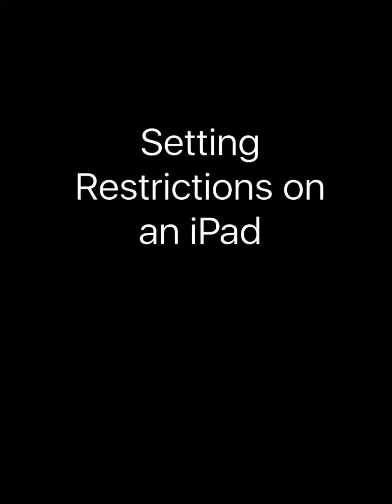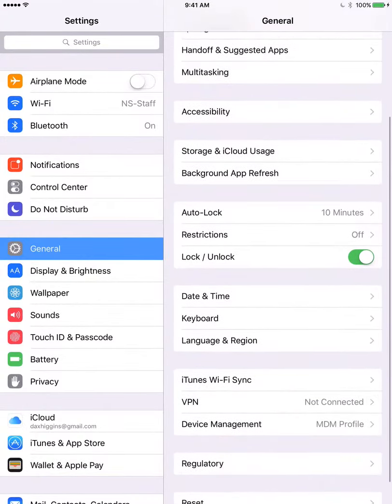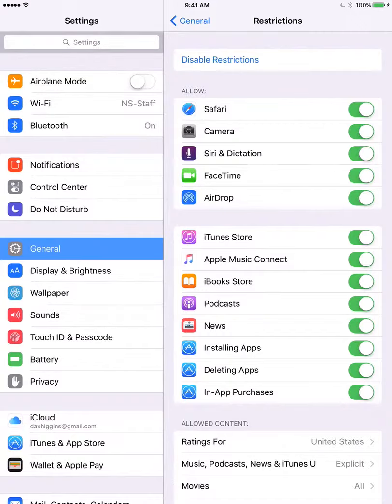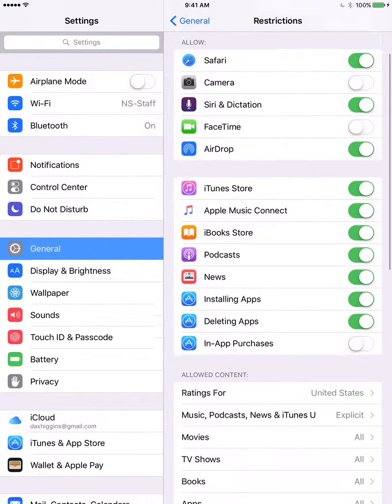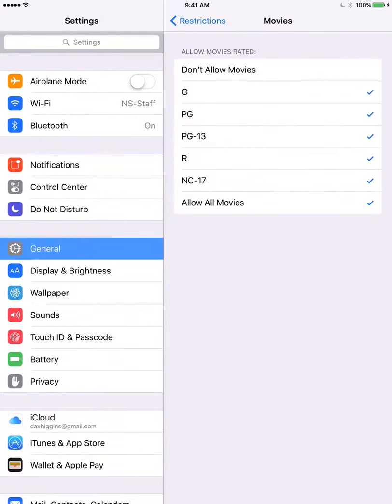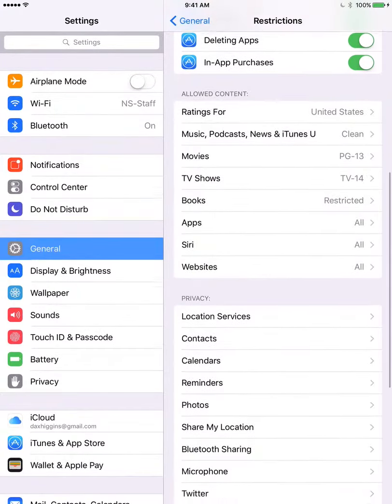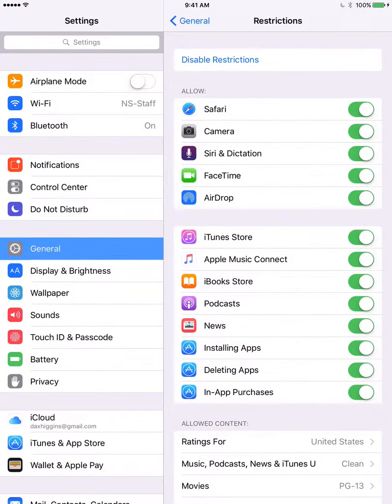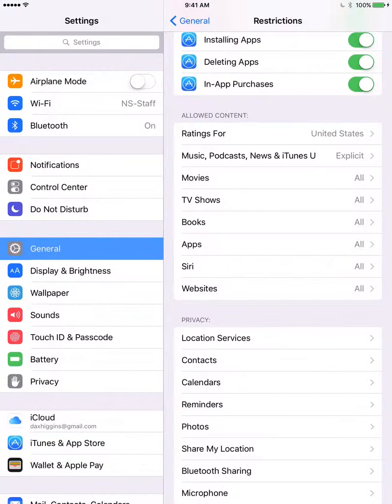iPad Restrictions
Brief tutorial on how to set up restrictions on an iPad. iOS 9